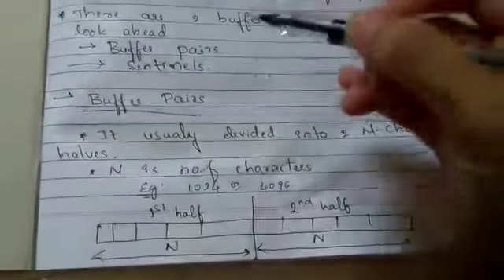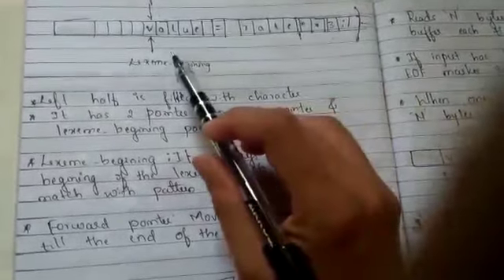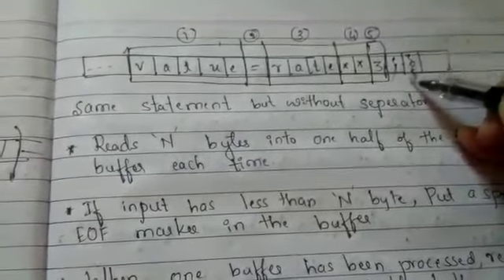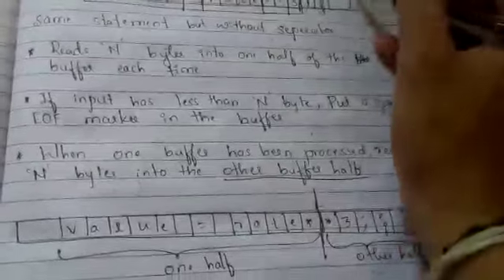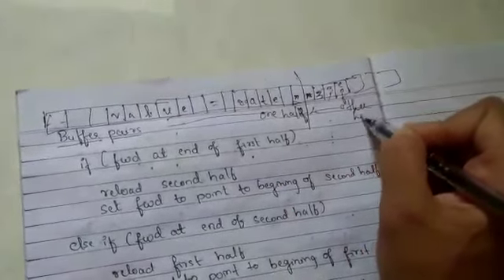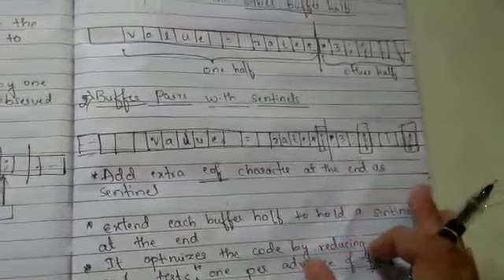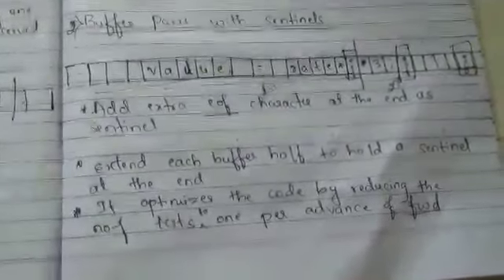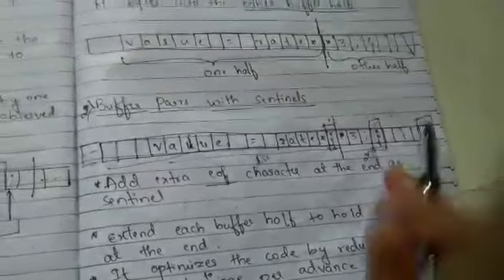Input buffering types